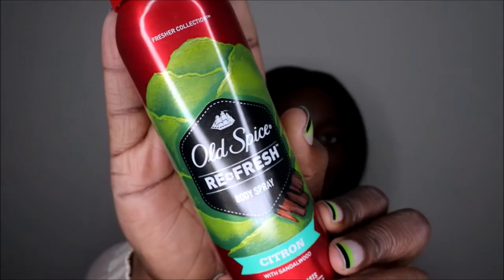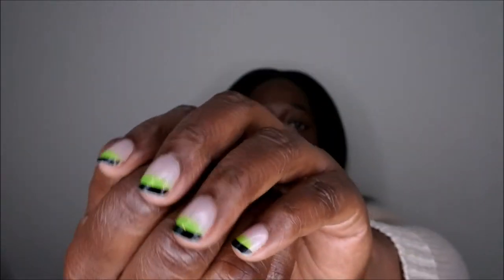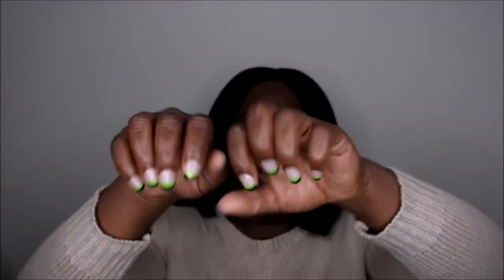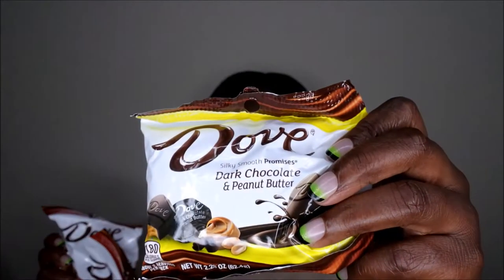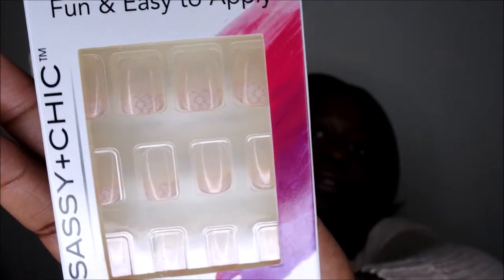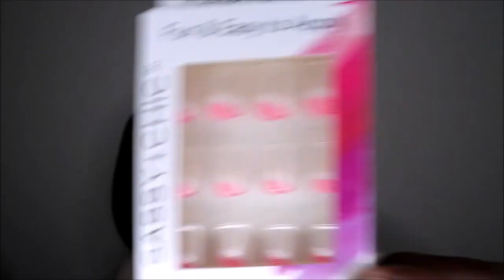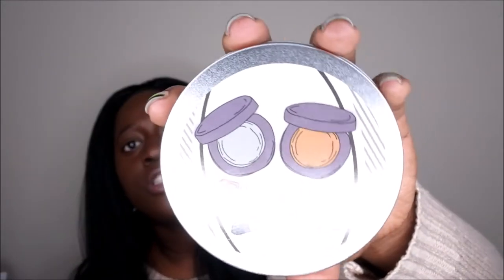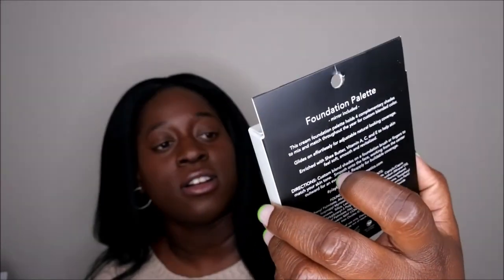Dollar Tree Haul Nov 2019 | Old Spice, Snacks, Sassy and Chic Nails, and more!